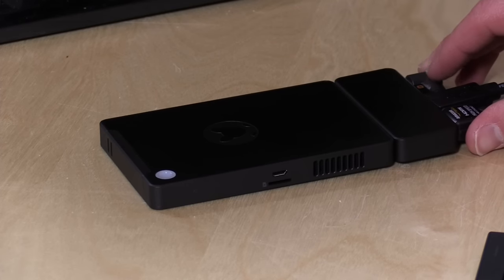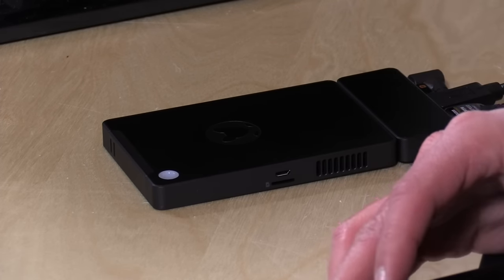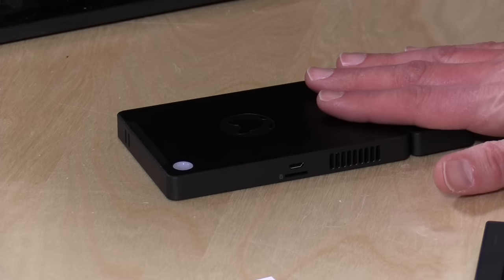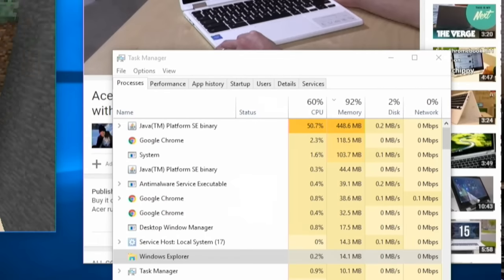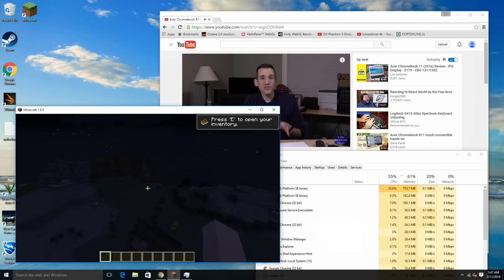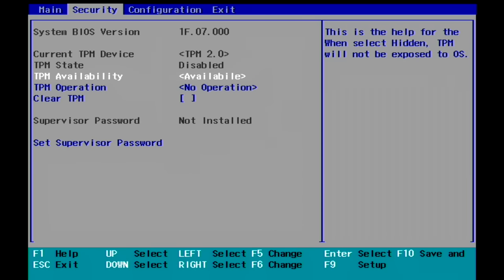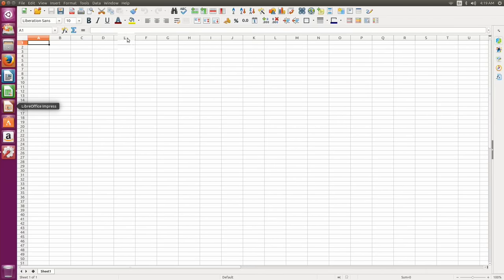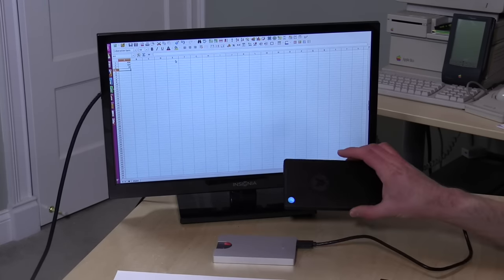Kangaroo Plus Mini PC Review - Compared to Original - 2GB vs. 4GB of RAM demonstrated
VIDEO INDEX:
0:02 - Hardware overview and comparison to 2GB model
3:08 - 2 GB vs. 4 GB comparison with Minecraft and Chrome
4:33 - BIOS setting screen
5:44 - Ubuntu and other Linux and alternative operating systems
7:34 - Conclusion and final thoughts

The new system manufactured by InFocus costs $169, about $70 more than the original, and doesn't come with an operating system. But enthusiasts will appreciate its larger memory and storage.

In this video I demonstrate some of the differences between a computer running 2GB of RAM and 4GB. This one otherwise performs the same as the original so definitely check out my original review to see what its capabilities are

Even at $169 it's still a tremendous value and worth pursuing for family members or as a cheap utility PC.